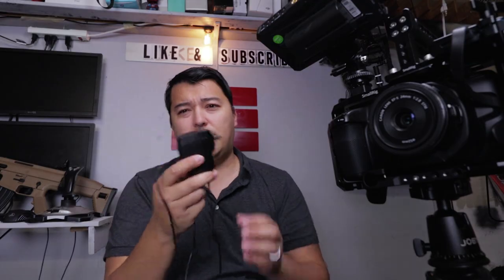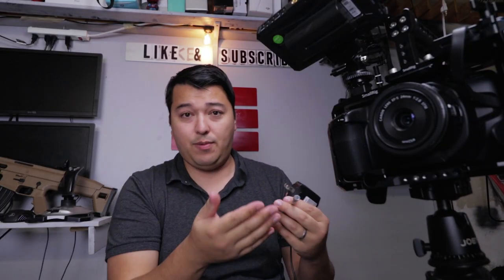Black Magic Pocket Cinema 4k - Power and extended Batteries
Just wanted to show you my alternative power option to the lp-e6 battery, using a dummy battery, voltage recorder as well as a talentcell power bank. Easy install and cost is under 100$.

Also a link to a dtap -weipu cable

Easy 12v to weipu connector :)

Talentcell 12v 6000mah
Dummy Battery & Decoder